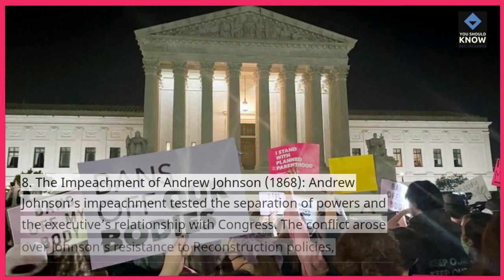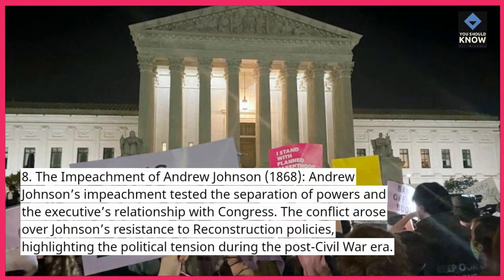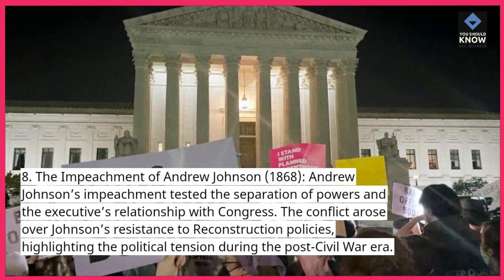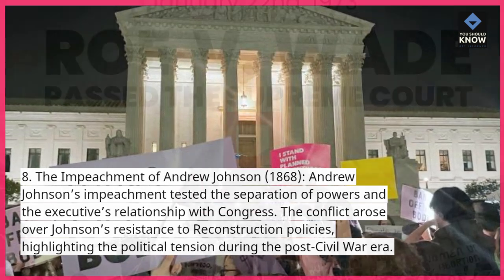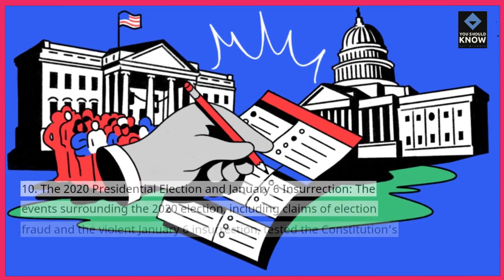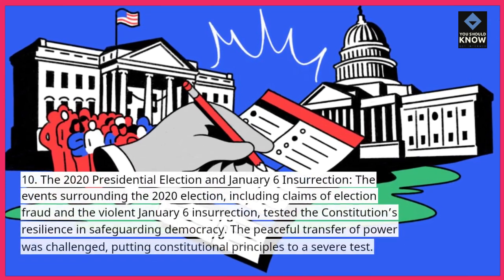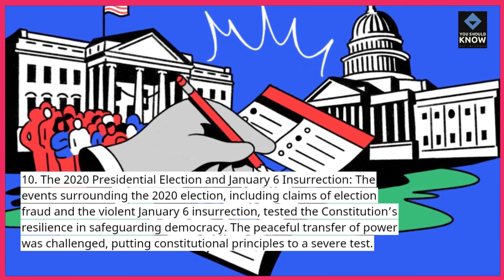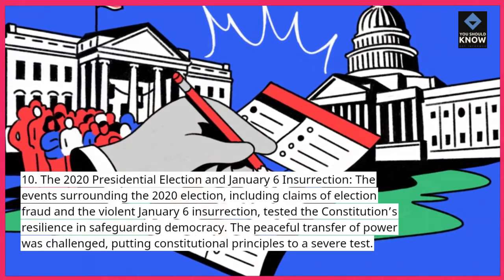Top 10 Times the US Constitution Was Tested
The US Constitution has been challenged numerous times throughout history. In this video, we explore the top 10 moments when the Constitution was put to the test, from landmark Supreme Court cases to political crises that reshaped the nation.